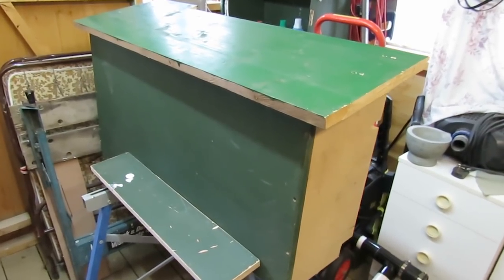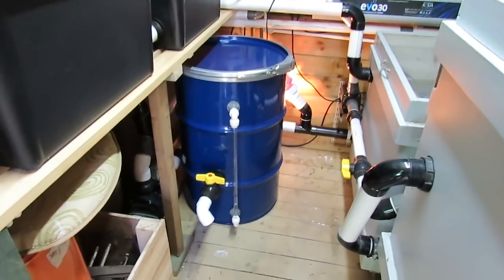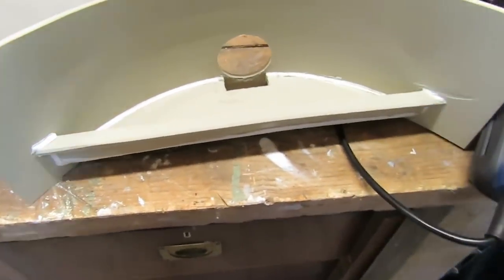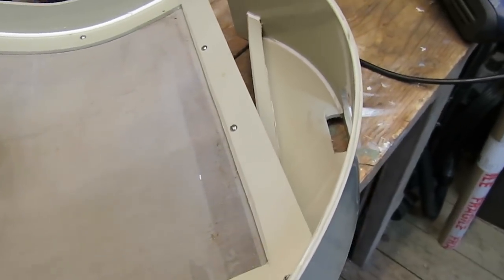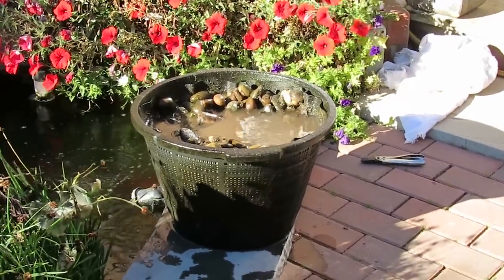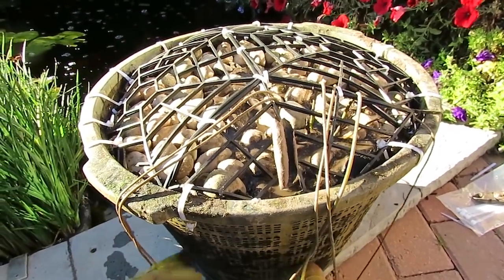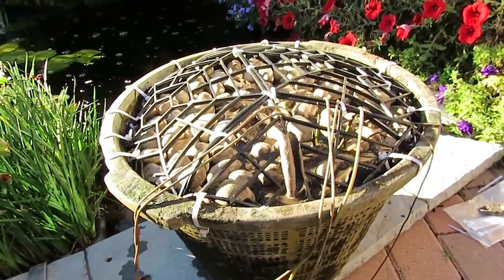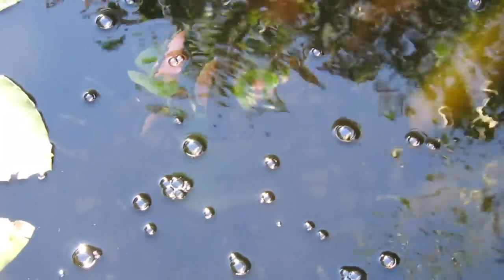Wrighty sieve & trying to get my winter jobs done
Still working with the sieve pre pump filter and started sorting my lilies.